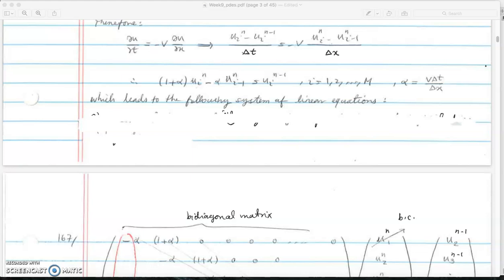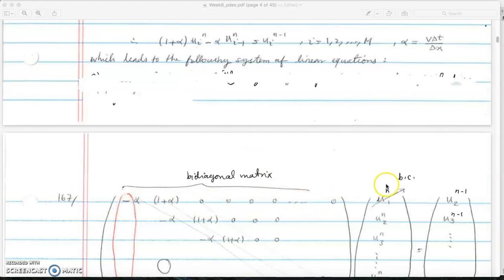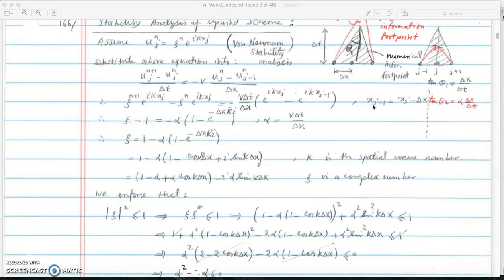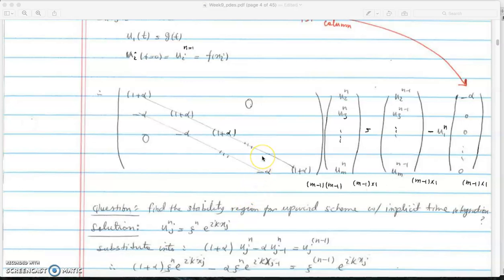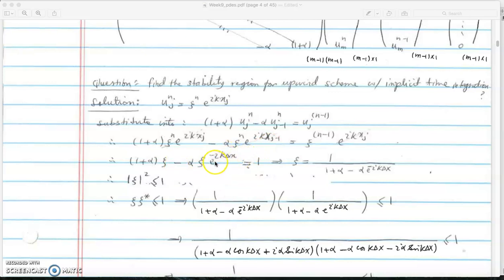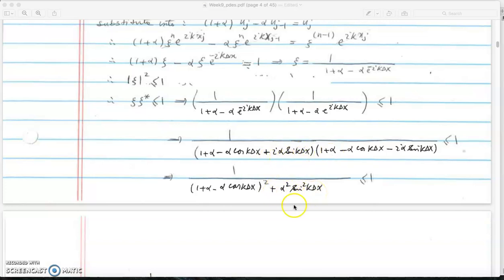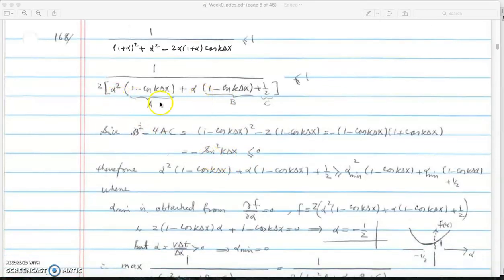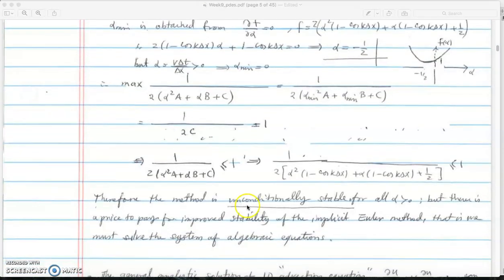Upwind Method, Part 3